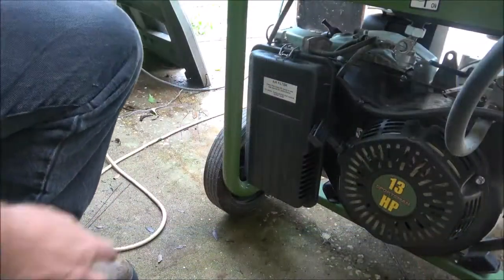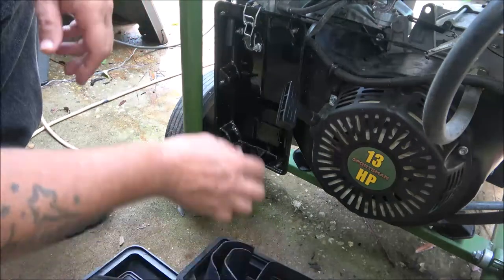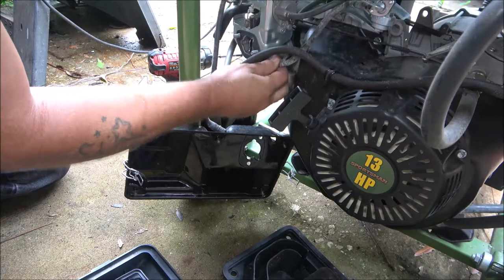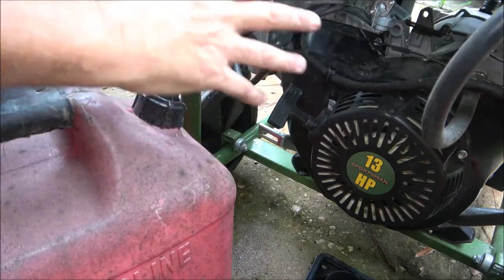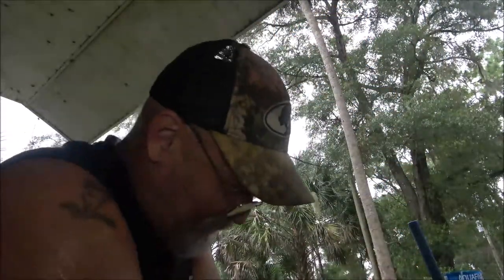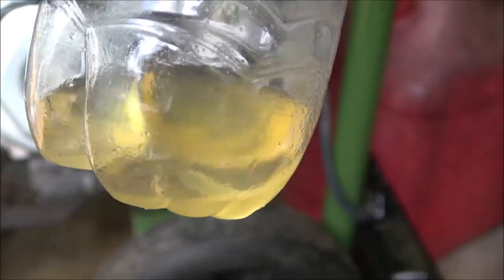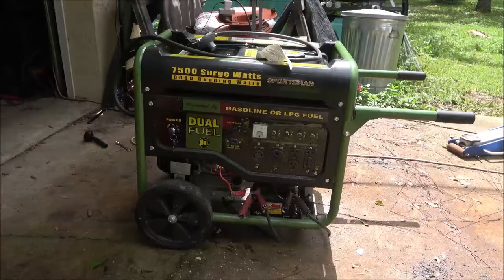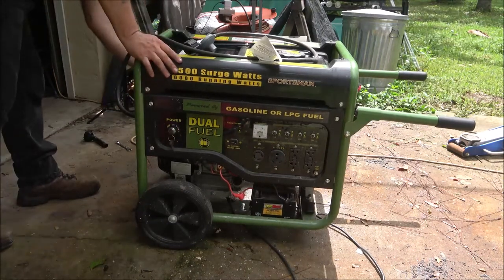Changing The Fuel In A 7500 Watt Sportsman Generator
We should have it ready to work now.